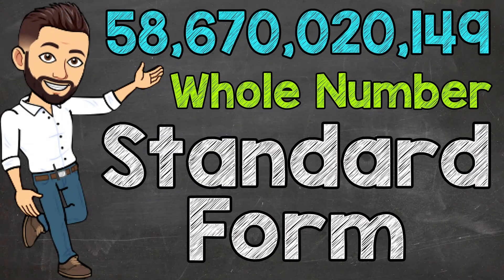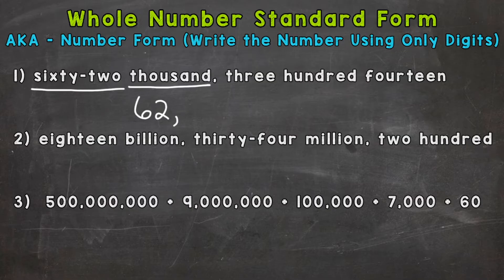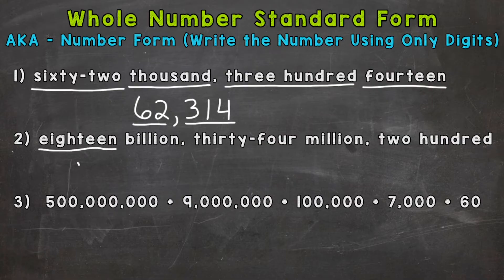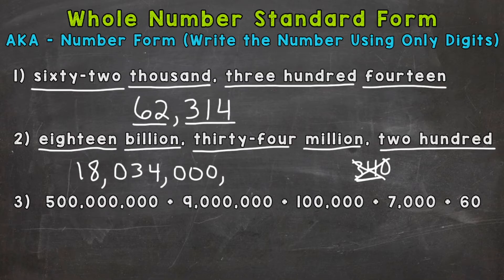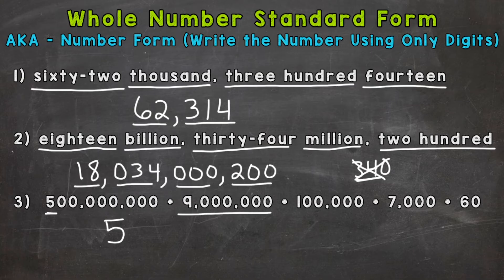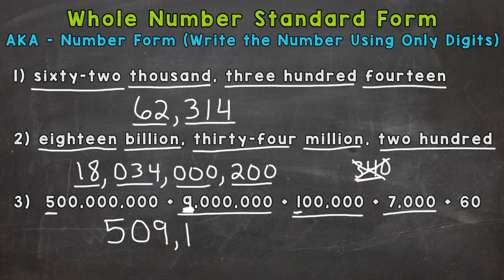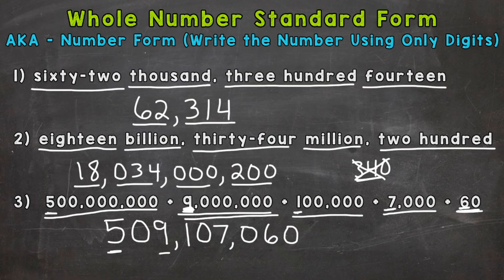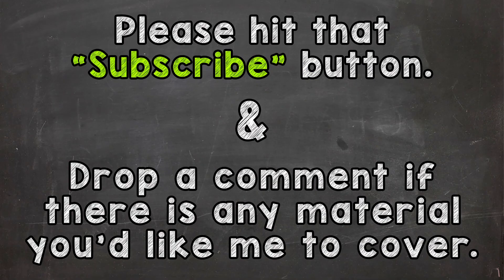How to Write Whole Numbers in Standard Form | Math with Mr. J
Welcome to How to Write Whole Numbers in Standard Form with Mr. J! Need help with putting whole numbers in standard form? You're in the right place!

Whether you're just starting out, or need a quick refresher, this is the video for you if you're looking for help with whole number standard form. Mr. J will go through standard form examples and explain the steps of writing whole numbers in standard form.

Hopefully this video is what you're looking for when it comes to writing a whole number in standard form.